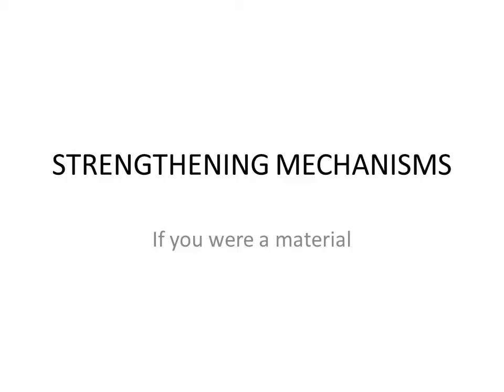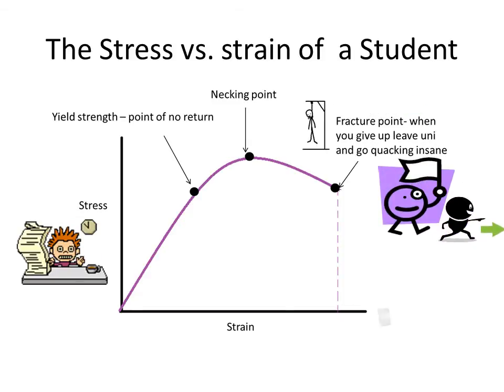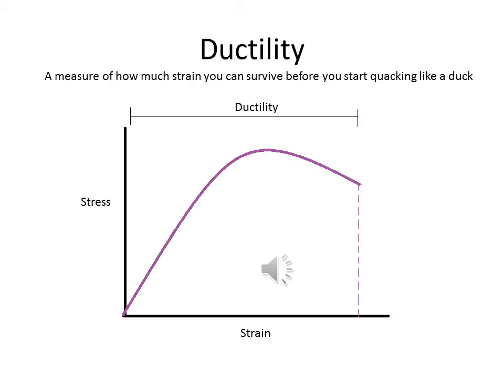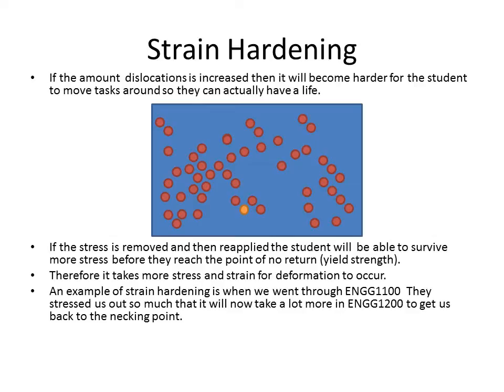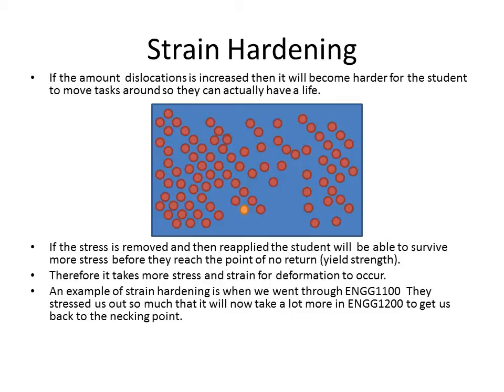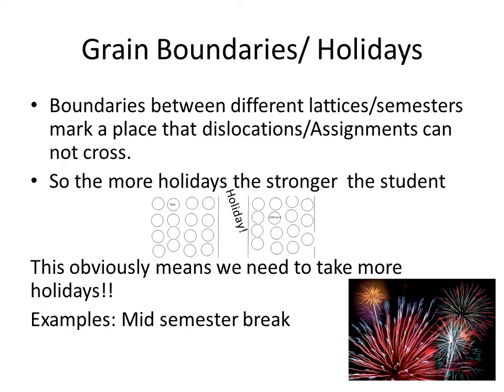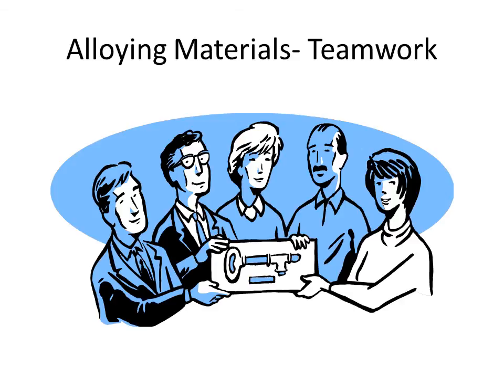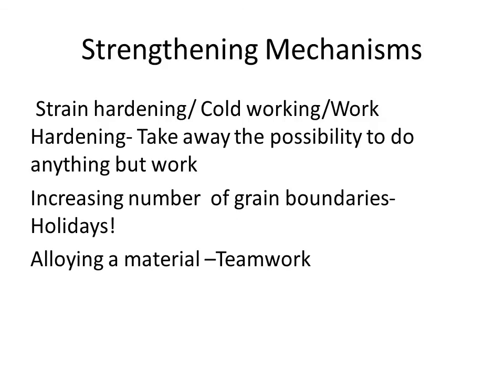STRENGTHENING MECHANISMS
Who wants an ipod? (me)